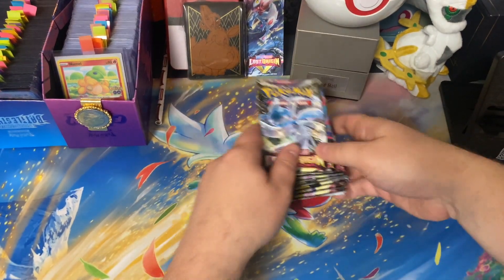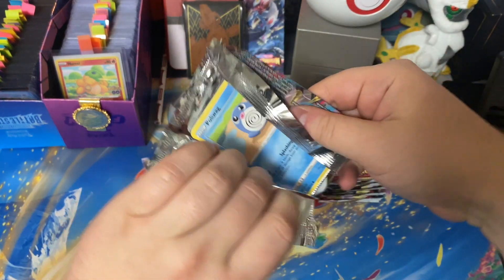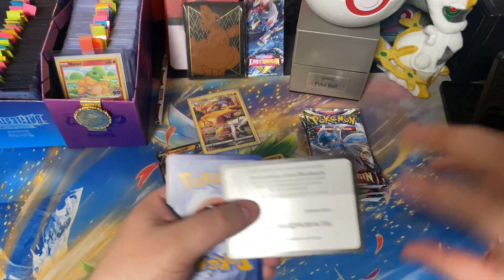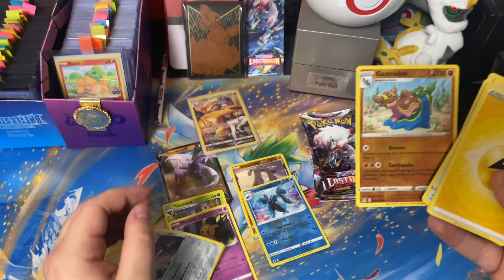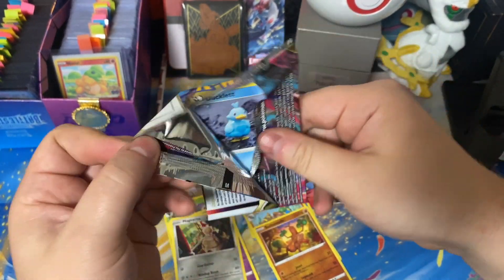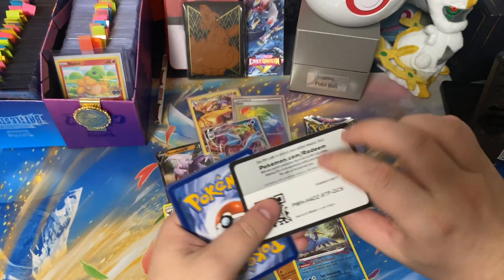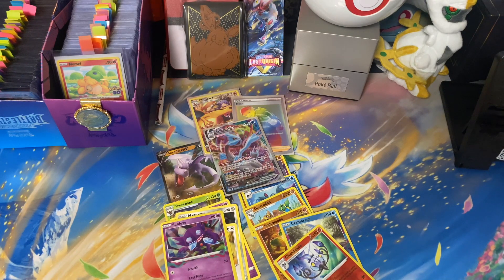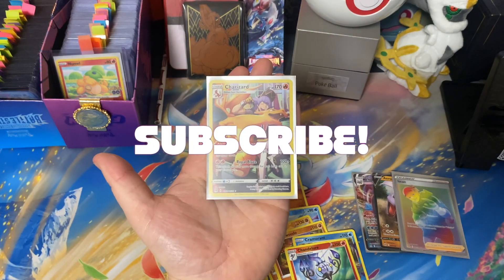Lost Origin Elite Trainer Box Opening!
Hello there, Robbie Guy here, and today we are opening up a Lost Origin Elite Trainer Box! Will we pull a Charizard? Stick around and find out!